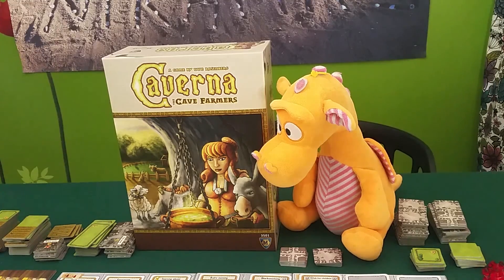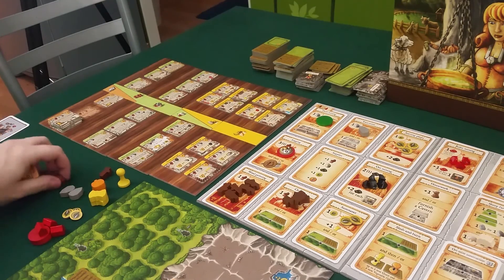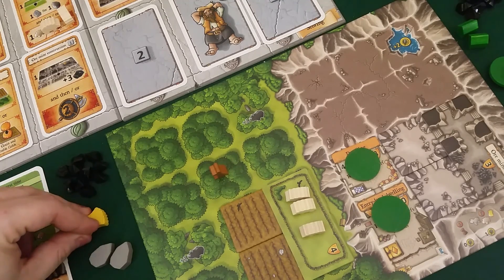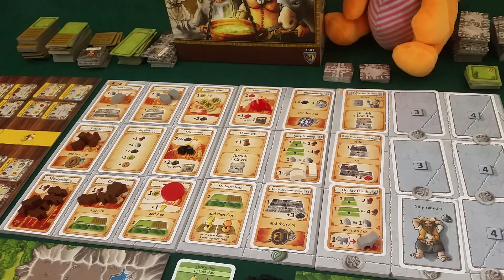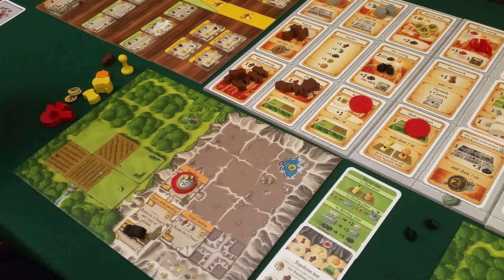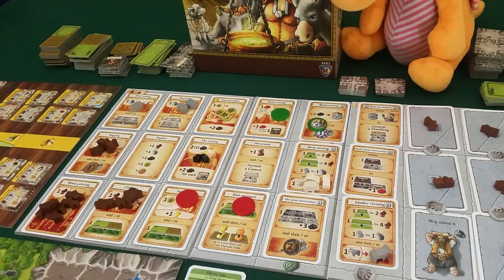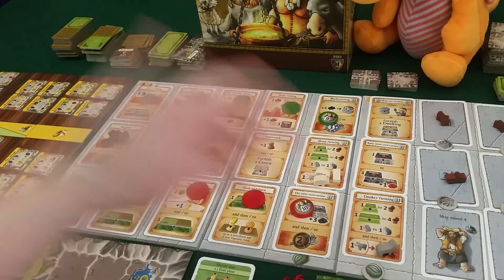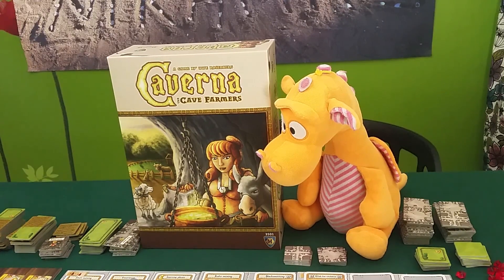Caverna - Gameplay Runthrough - Part2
In the second part of this playthrough of Caverna, we continue to increase our farmlands and excavate our caves. Wishing for children becomes important as well to increase the workforce.

Caverna was published by Mayfair games in 2013 and is designed by Uwe Rosenberg.